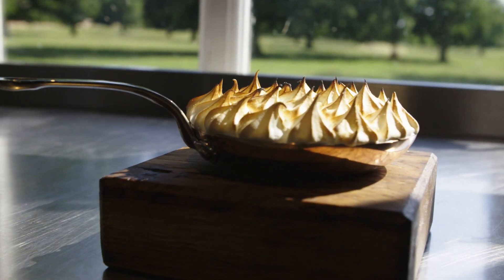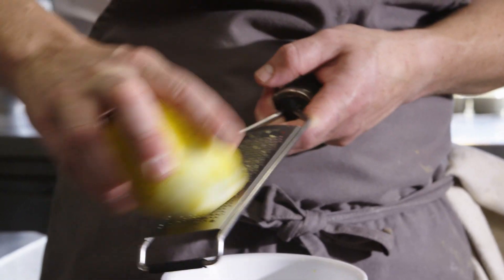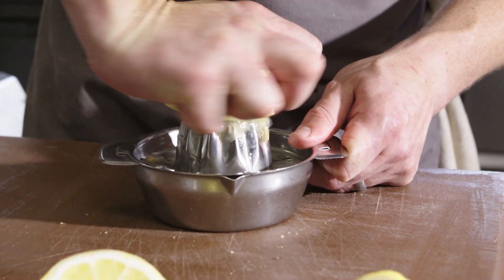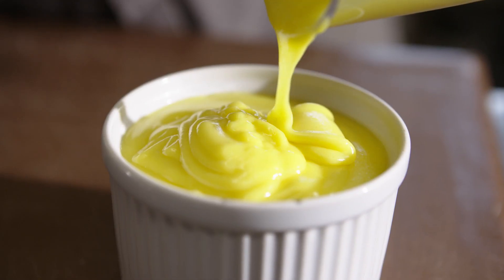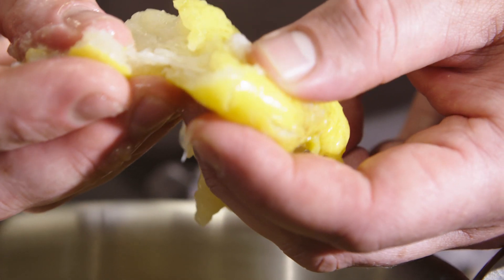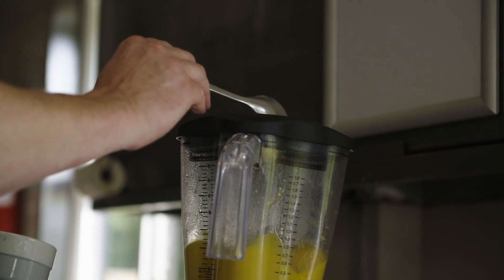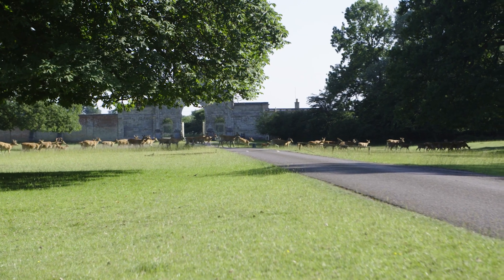Signature Series: Phil Fanning's Lemon Meringue Pie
Lemon meringue pie is a classic, but take the time to make it properly along with chef Phil Fanning and you'll be rewarded with one of the best desserts you can enjoy at home. Sourcing the best quality lemons you can find is vital, as is watching Phil to get an idea of all the little tips and tricks that go into the perfect curd, base and meringue.